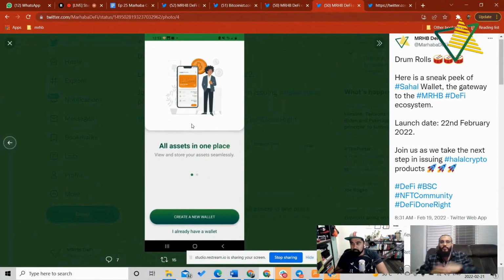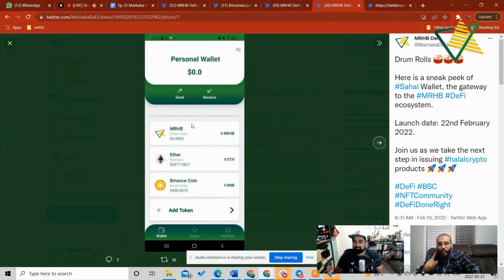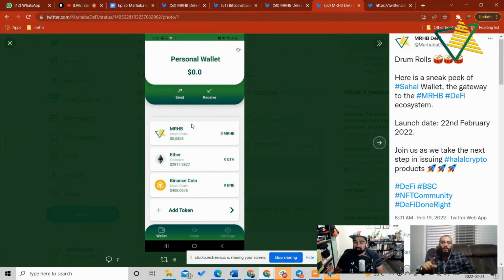Sahal Wallet Launch + LBank MRHB Airdrop!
In this video, Ahmed unveils the brand new Sahal Wallet and the LBank MRHB Airdrop announcement!

Marhaba to the Marhaba Crypto Show! Your weekly dose of faith-based finance conversations. Ask your questions in the comments for a chance to have them covered in future episodes.